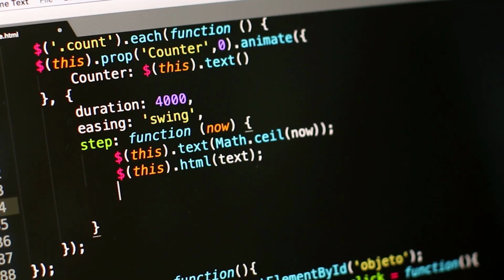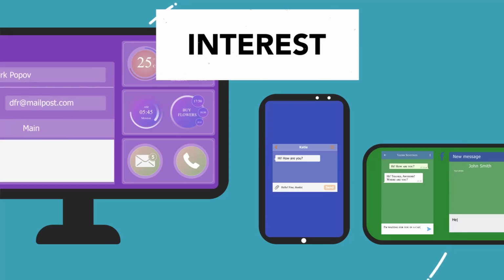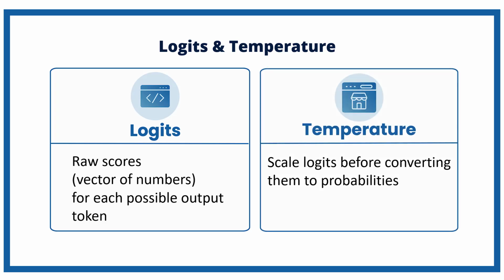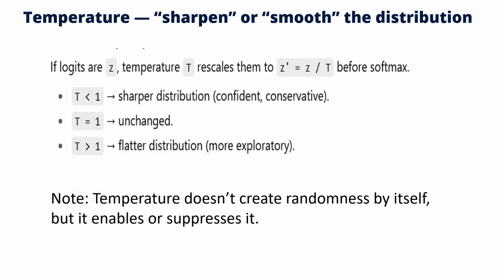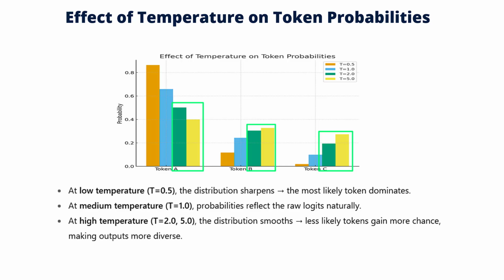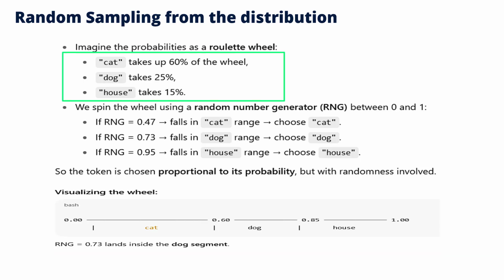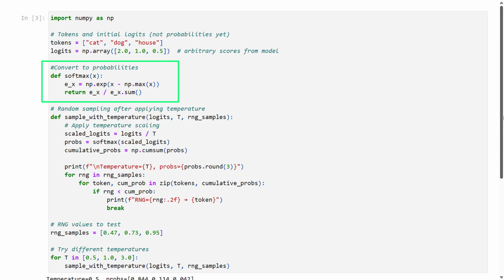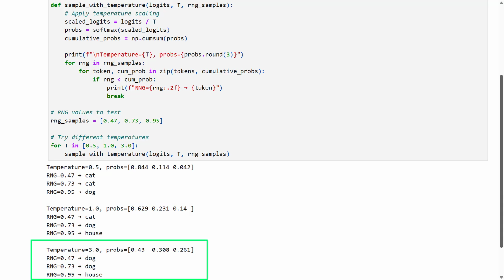Why and How LLMs (AI) Respond Differently to the Same Query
Have you ever asked, ChatGPT, or another AI model, the same question twice, and got two completely different answers?
You’re not alone! Large Language Models, or LLMs, don’t always repeat themselves, and that’s not a bug, it is actually how they’re designed.
In this video, we’ll explore, why and how, LLMs respond differently, to the same query.
I will discuss, not only, why LLMs behave this way, but also, how you can control their consistency, when it is required.
At the end of this video, I will also provide, a Python code example, to explain this behavior.

A process, is called deterministic, if, given the same input and context, it always produces, the exact same output.
A process, is called non-deterministic, if, the same input and context, can sometimes produce, different outputs.
LLM, is non-deterministic.

When, LLM processes your input, and predicts the next token, (for example, word, sub-word, or character), it doesn’t directly output probabilities.
Instead, it outputs, raw scores, called logits.
The logits are assigned to, each possible next token, before applying any probability transformation.
Logits, are nothing but vector of numbers.
Temperature, is a parameter, used to scale logits, before converting them to, probabilities.
It controls, how “confident” or “random”, the model behaves.
Low temperature, makes the model, stick to the most likely answer.
Therefore in this case model is more confident and repetitive.

If, you are interested in exploring, more about Machine Learning, Data Science, and Large Language Models,
Please use the links, in the description, of this video, for exploring more Questions and Answers, like This.

Master LLM and Gen AI: 600+ Real Interview Questions